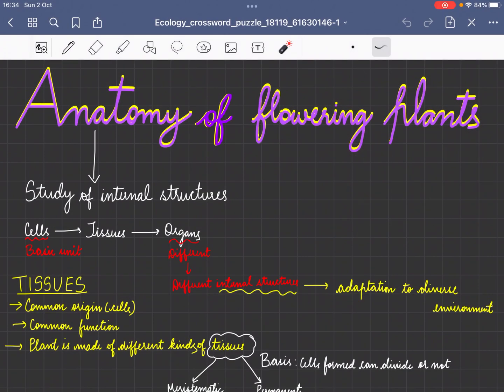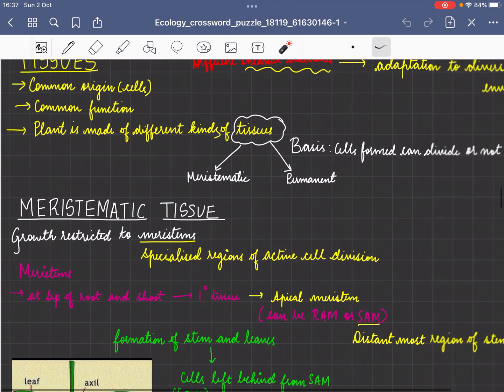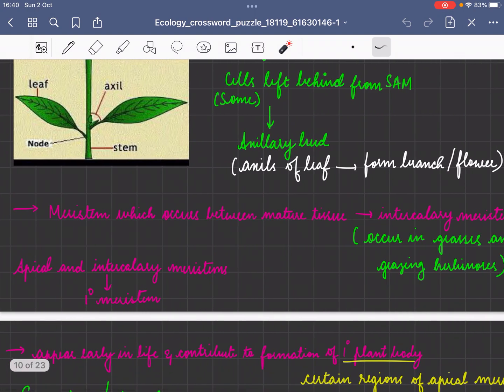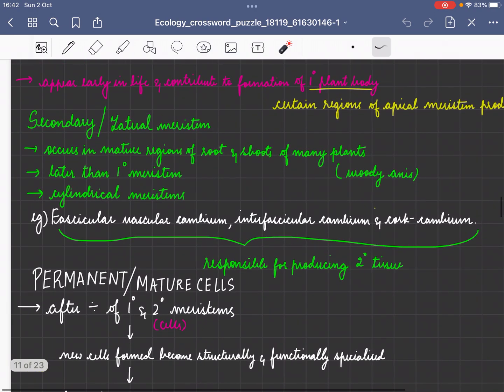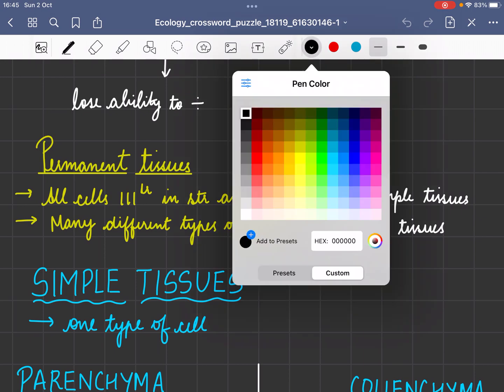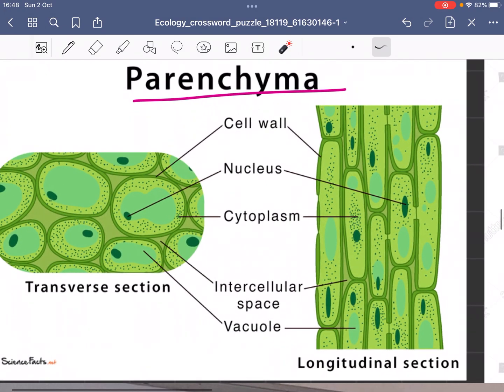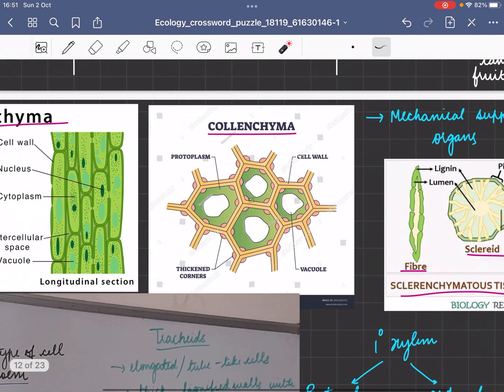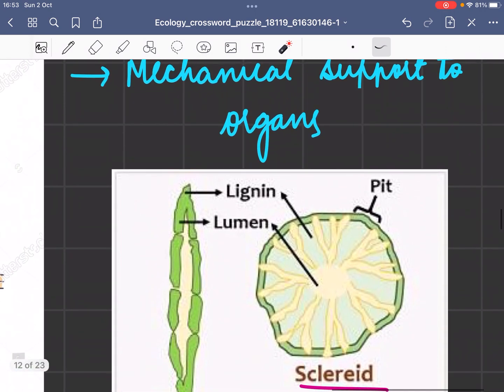anatomy of flowering plants | Simple tissues